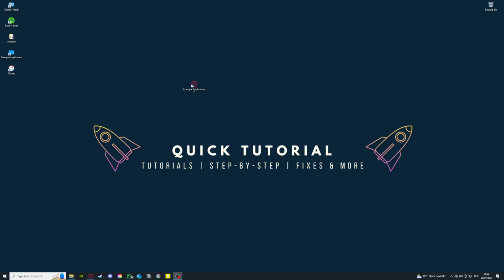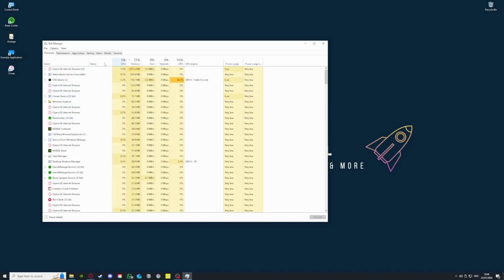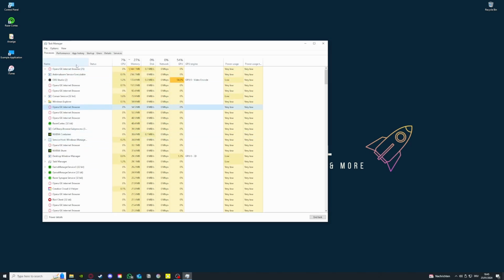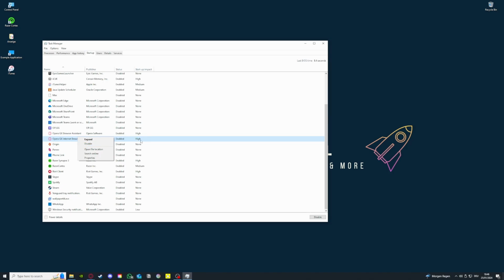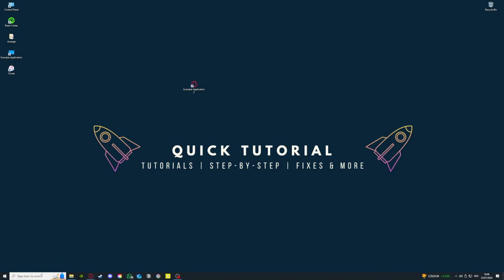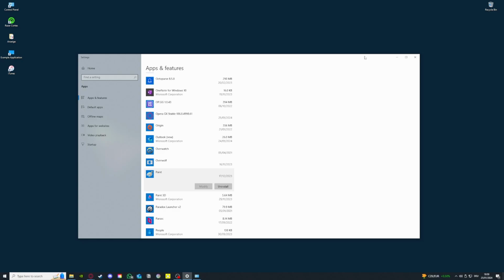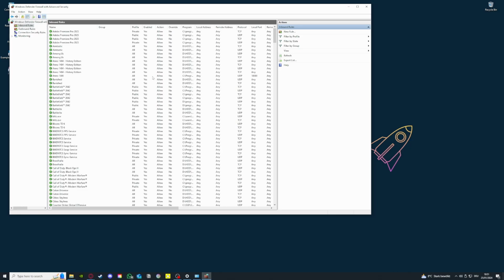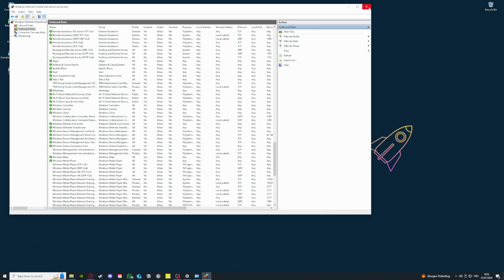Natron Keeps Crashing? Fix Freezing & Black Screen (2026)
Natron keeps crashing? This tutorial fixes crashing, freezing and black screen problems when running Natron on Windows 10 and 11.

These are the Windows-level fixes that resolve most Natron problems — no downloads and no extra software needed. They run quickest-first, so work through them in order and stop as soon as Natron is working again.

0:00 Intro
0:45 Work out how the app is actually failing
1:30 Check for updates
2:15 Force close it with Task Manager
3:50 Restart your PC
4:35 Disable auto-start services
5:20 Clear the cache
6:00 Repair via Control Panel
8:20 Reinstall as a last resort

How to fix Natron crashing
Natron keeps crashing on PC
Natron crashing mid-session – fix
Natron freezing fix
Natron black screen fix
Fix Natron crash on startup
Natron not responding – how to fix
Stop Natron from crashing on Windows 11
Fix Natron fatal error
Natron crash fix 2026
Repair Natron after crash
Natron unexpected shutdown – fix